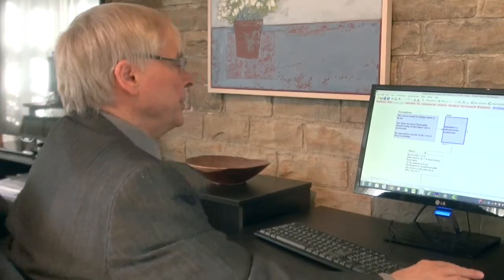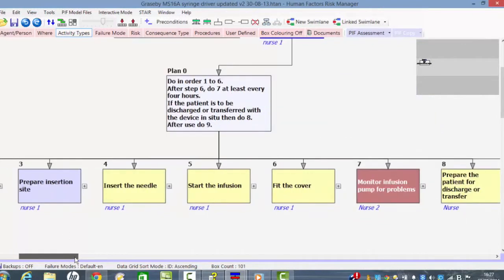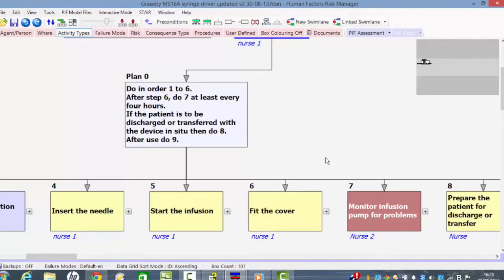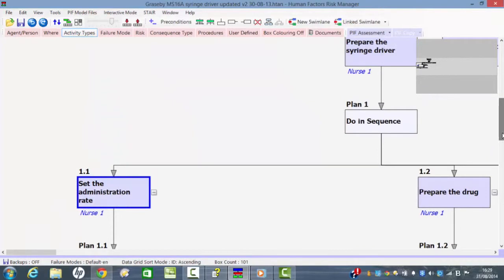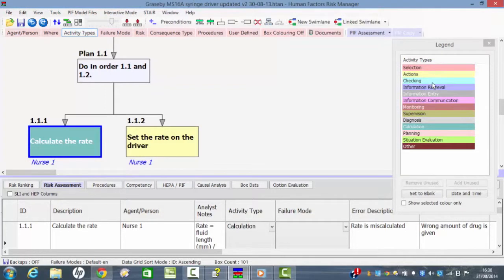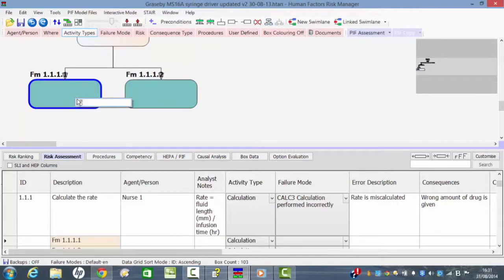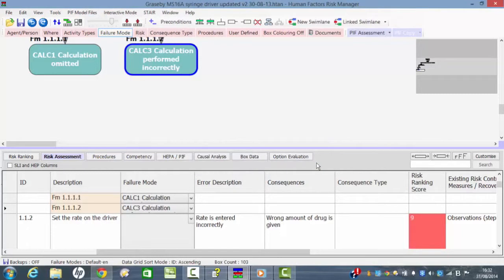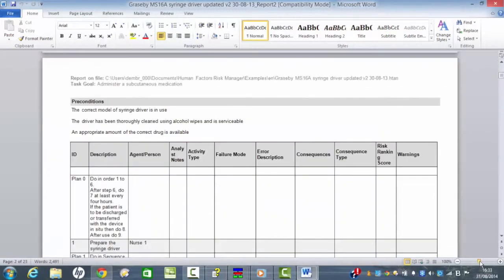Healthcare Case Study for the Human Factors Risk Manager Software